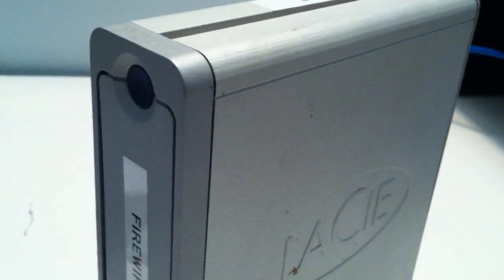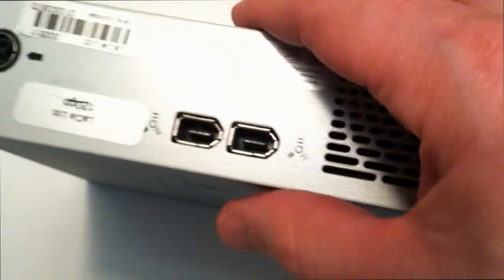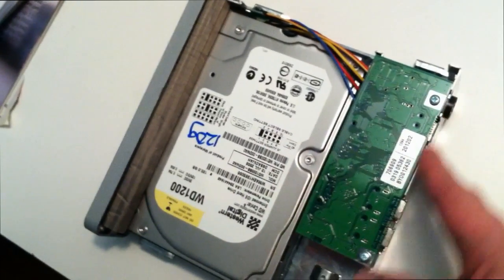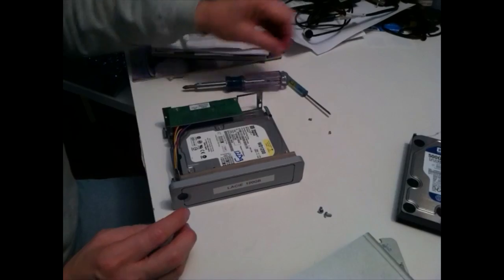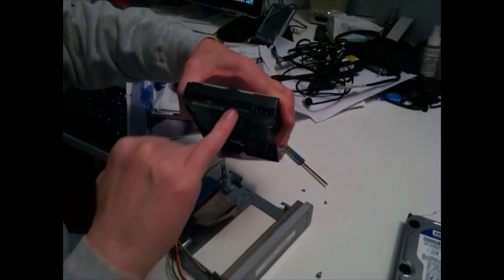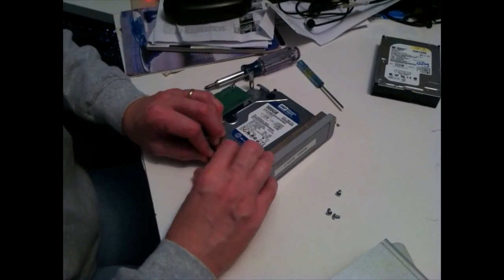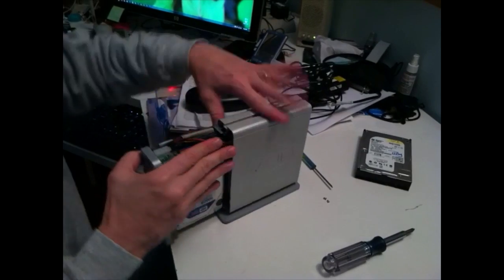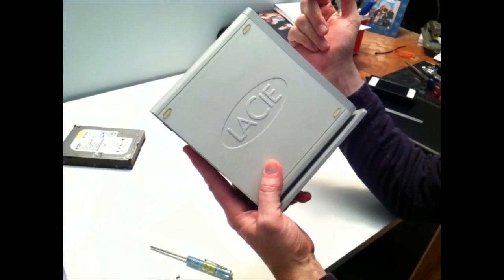LaCie Firewire 300511 Upgrade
We'll take the standard LaCie 120g Firewire hard drive model 300511 and upgrade to a 500g. You can substitute any old or new Enhanced IDE hard drive. Tools needed two phillips screw drivers. Total time for project 15 to 30 minutes.